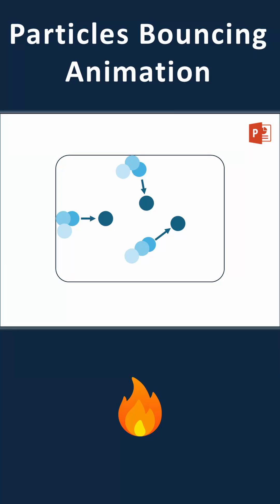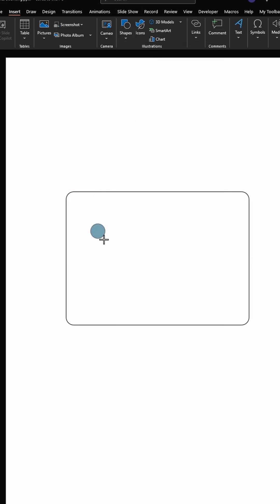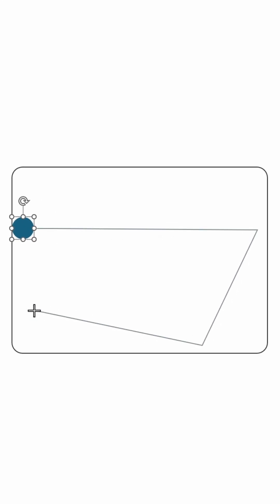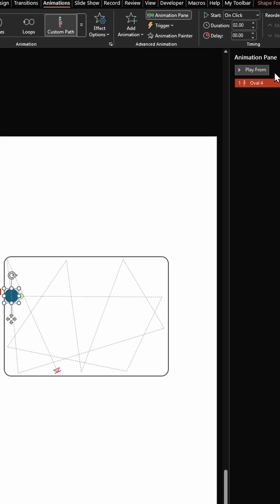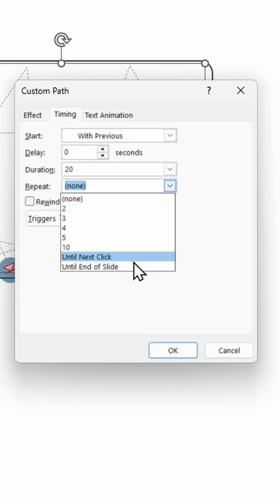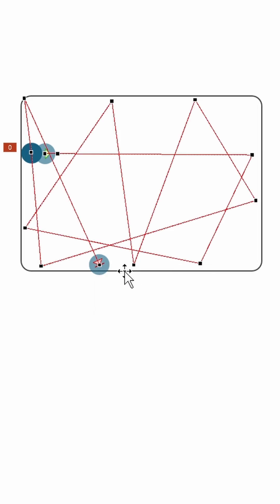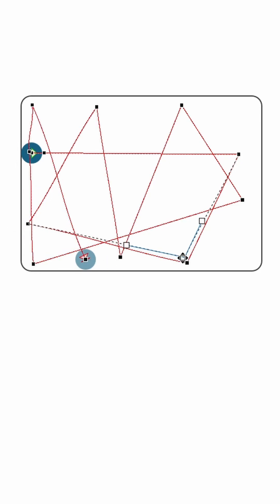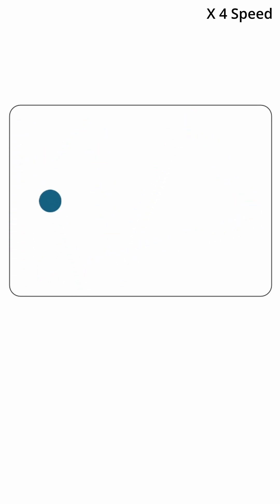Particles Bouncing Animation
Create a Particles bouncing effect in PowerPoint in easy steps